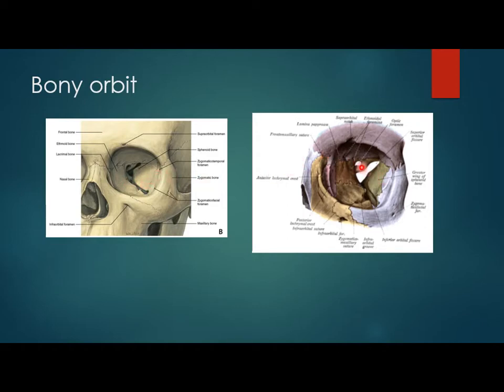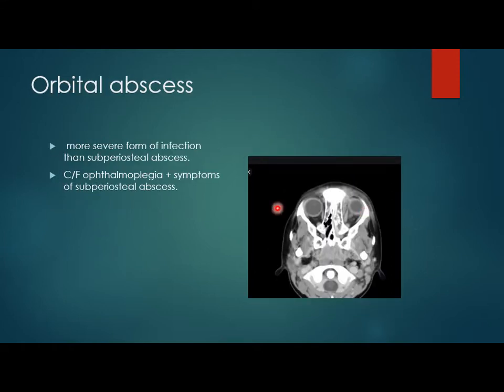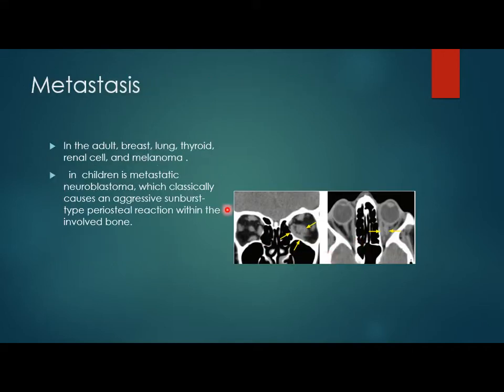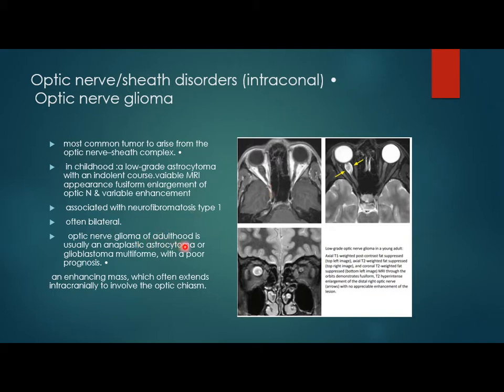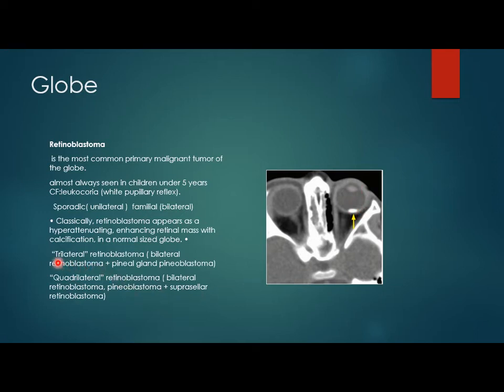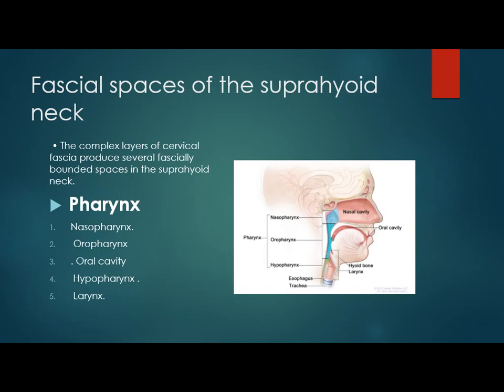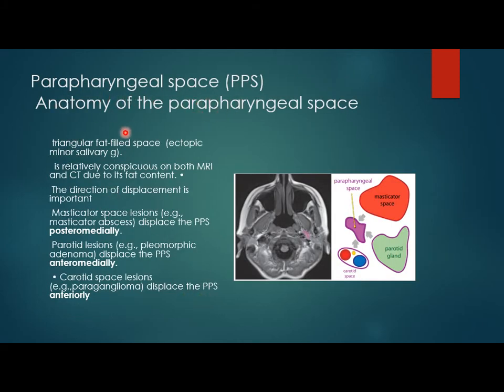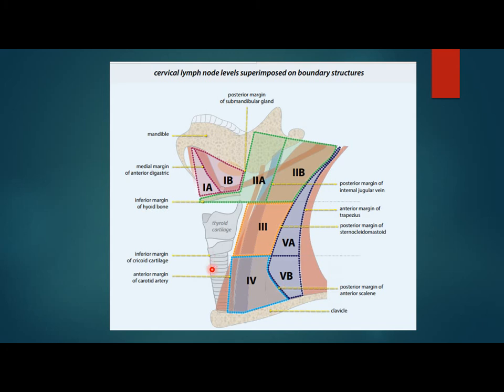Orbital pathologies, anatomical spaces of the neck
Orbital masses, intra conal, extra conal, orbital lesions, Dr. Ahmed D. Abdulwahab, Radiology residents